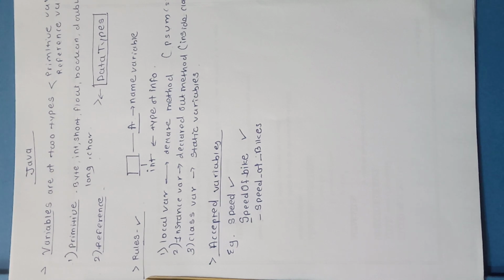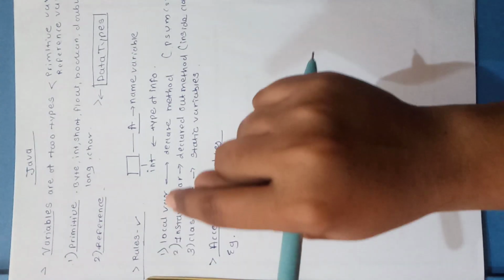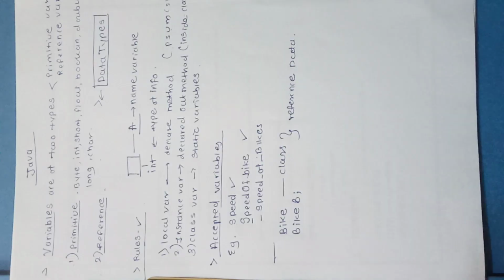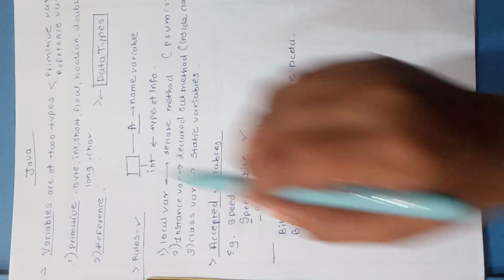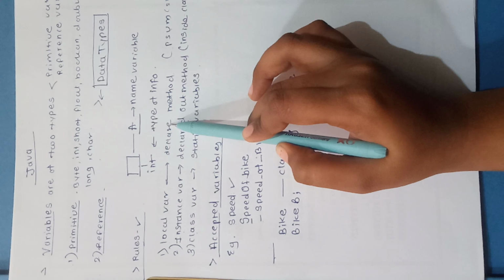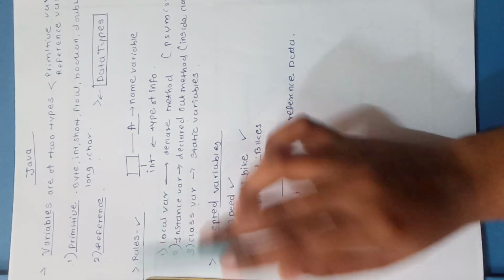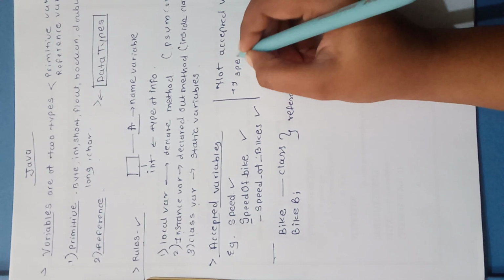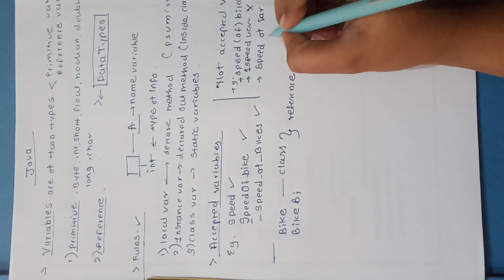Java variable types